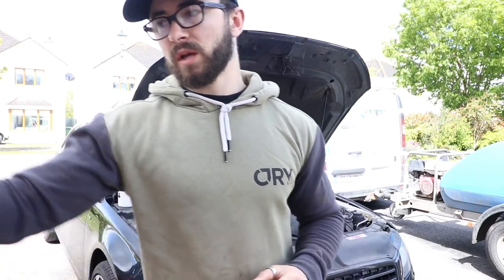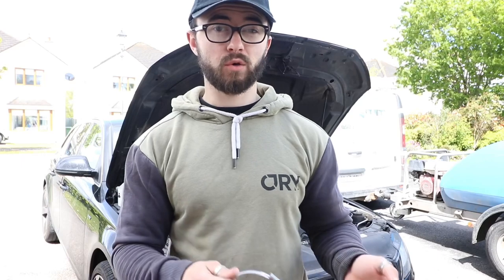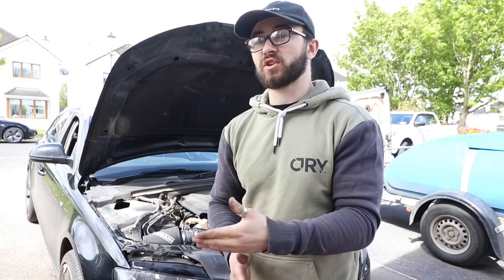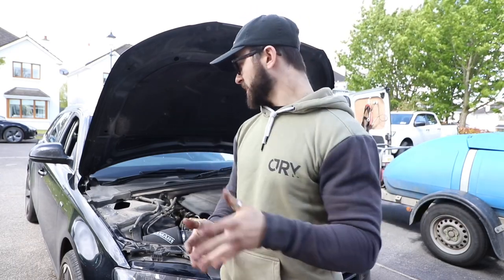RamAir Intake Install | Audi A4 B8 2.0 TDI Build | Ep.1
First Episode of this new series | Audi A4 B8 Estate 2.0L TDi Build | RamAir Cold Air Intake Install 🤙🏼

Since moving to Ireland I have acquired a 2.0l TDi A4 B8 Estate, and in this series I’ll be putting some money into modifying it and vlogging it for you’re viewing pleasure 😜

A  D    C  Y  C  L  E  S

RamAir Filter:

My Camera:

My Lens:

My Microphone

My Tripod

• • Songs in the Background • •